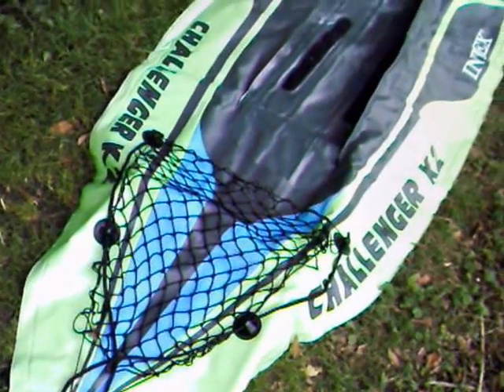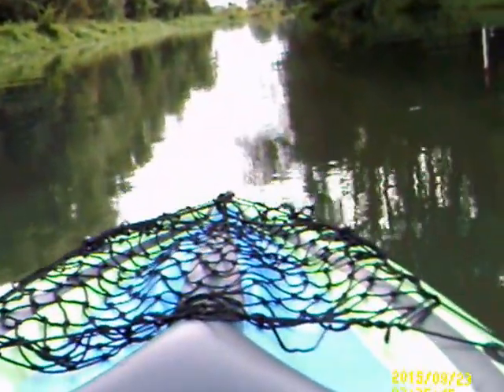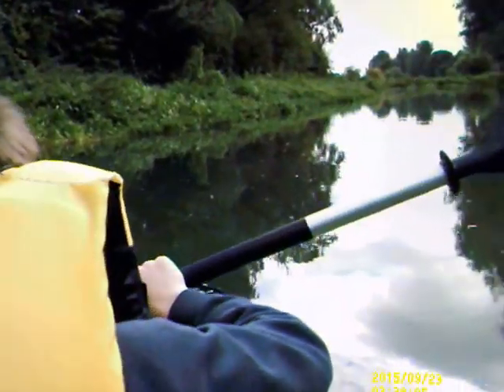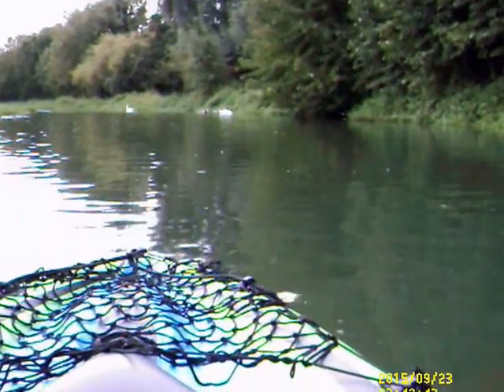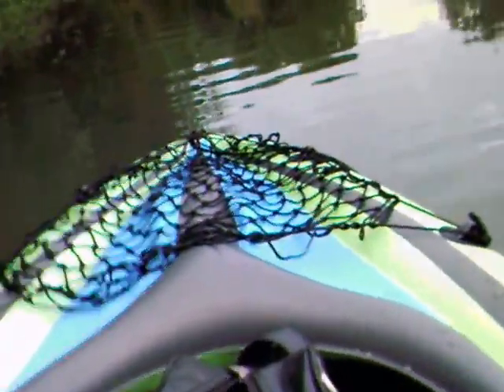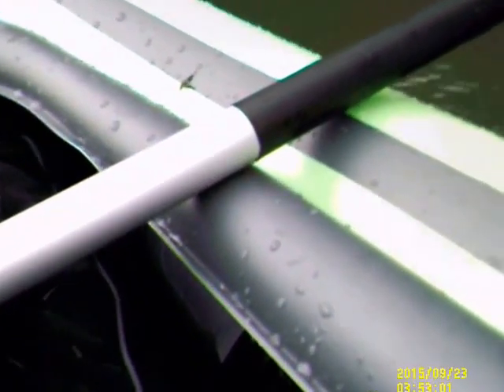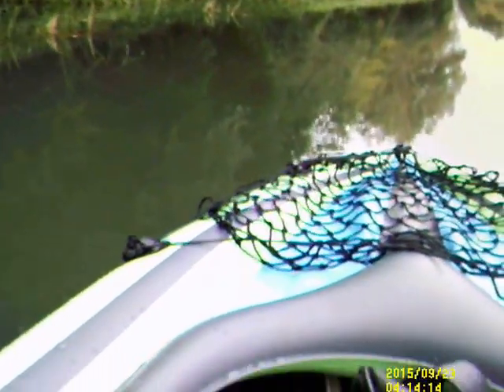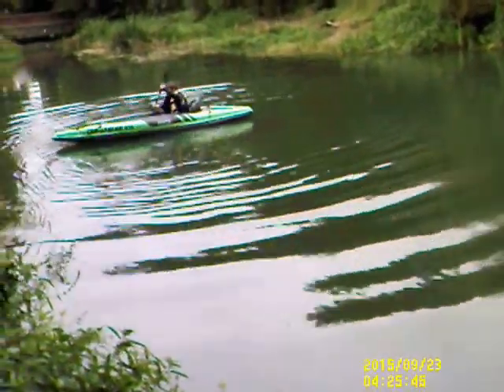1st use of Intex Challenger K2 Inflatable Kayak.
This was also Harrys 1st use of a camera. A bit dull in places, but we are learning. Hope you enjoy the ride...we did. ( please ignore him talking about tea all the time. )  :)